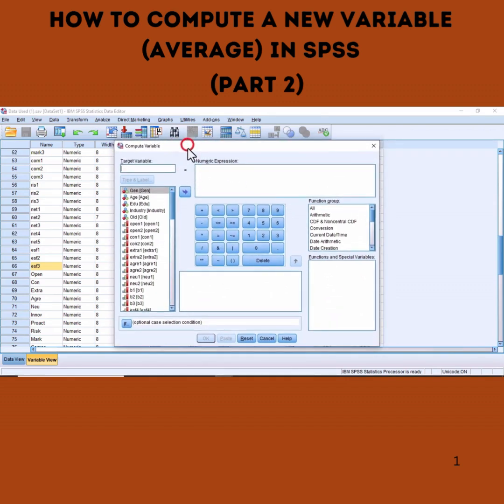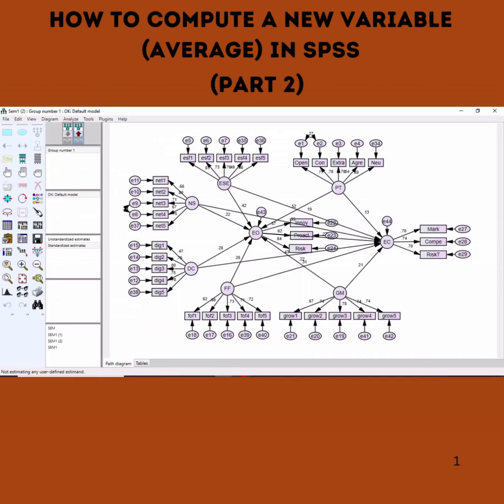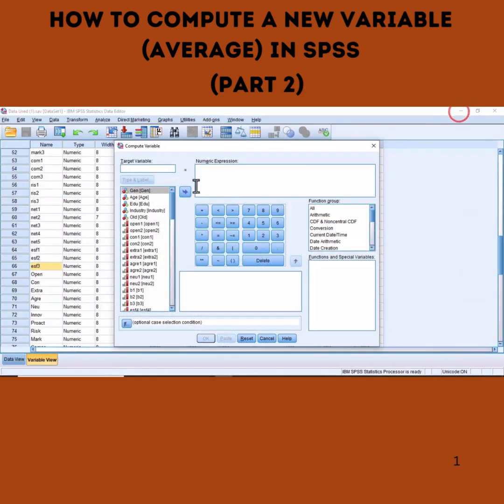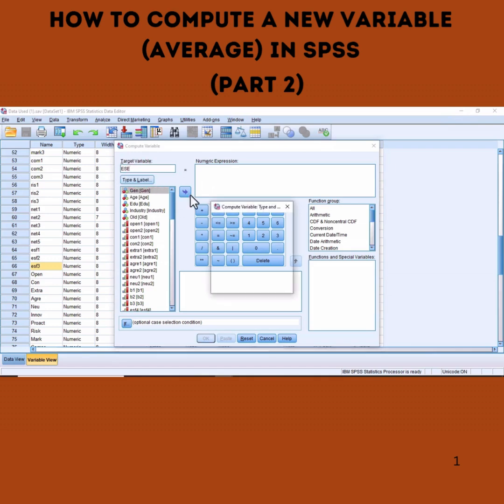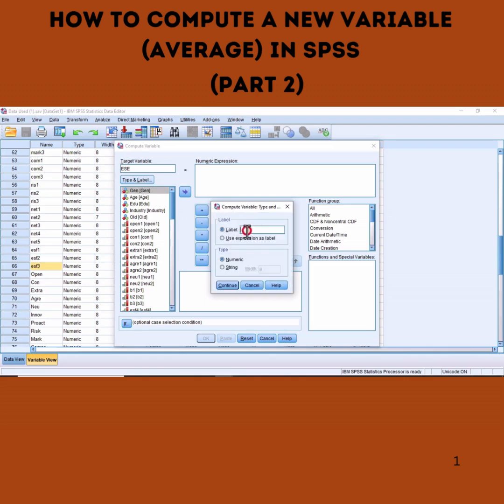How to Compute A New Variable (Average) in SPSS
This tutorial demonstrates how to ompute a new variable in SPSS